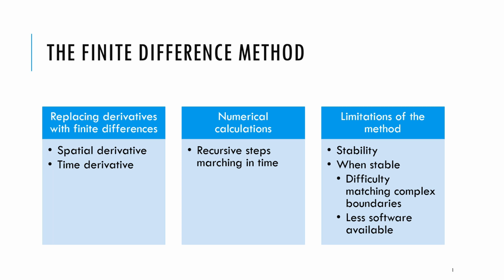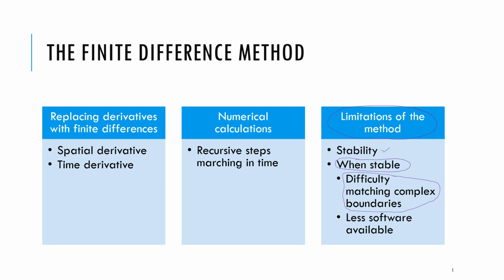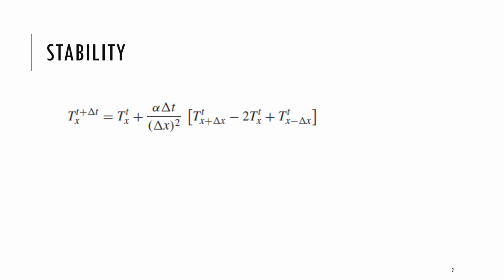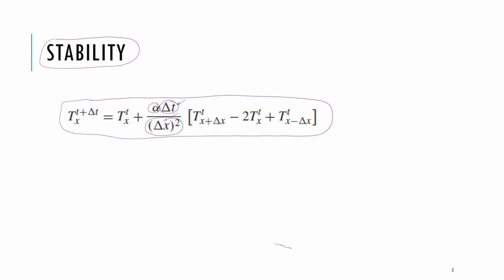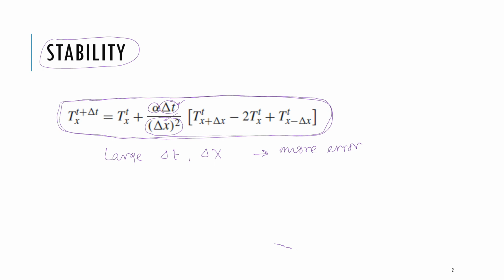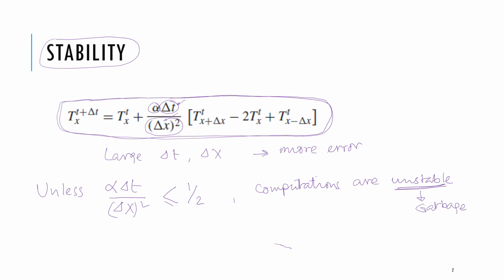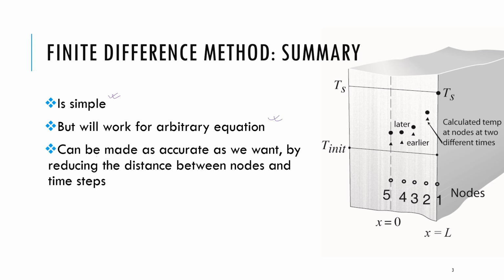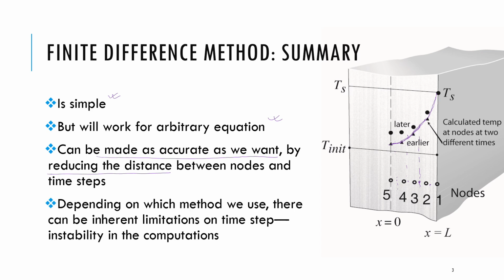Chapter 10: A very short overview of numerical methods: The finite difference method--Part 3